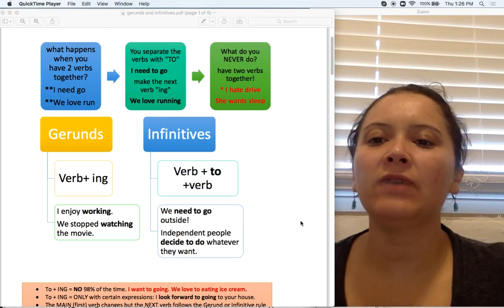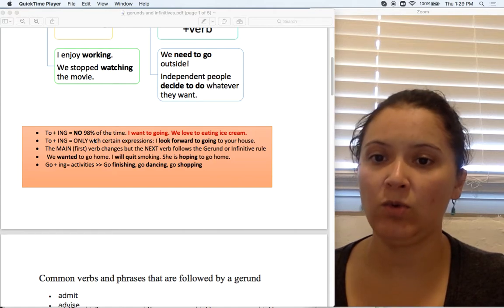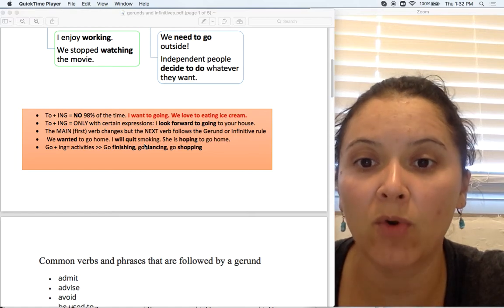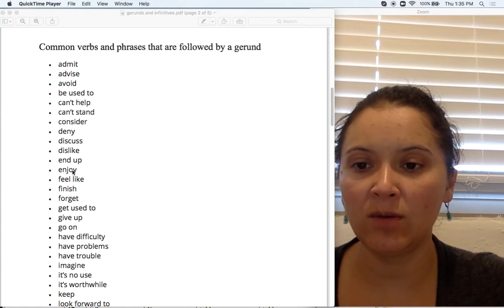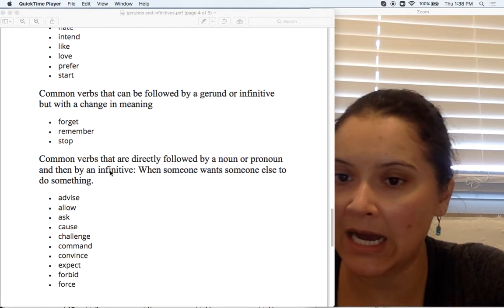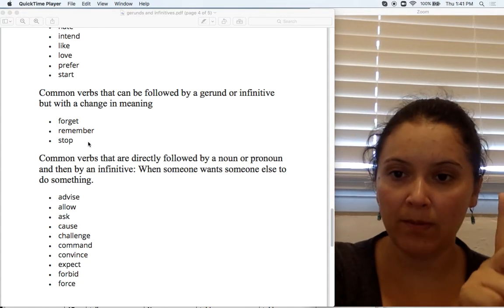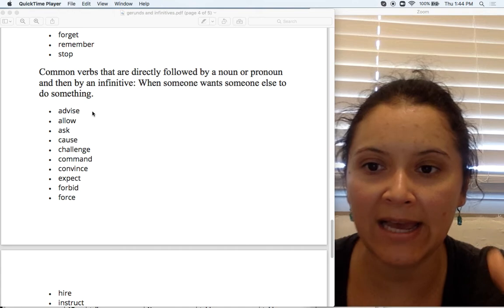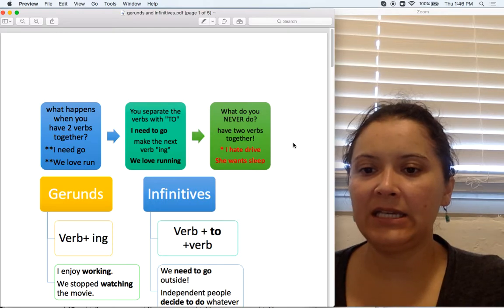Thrive in English: What are gerunds and infinitives? Why are they important?